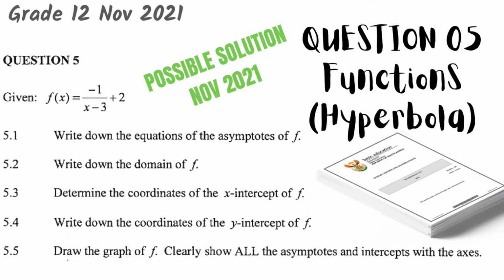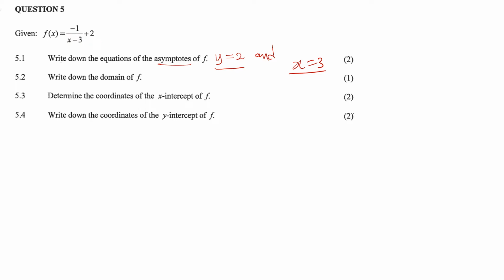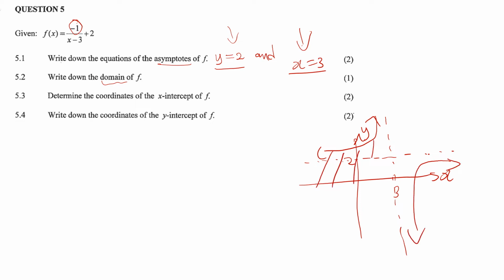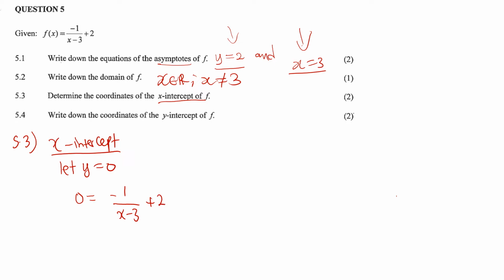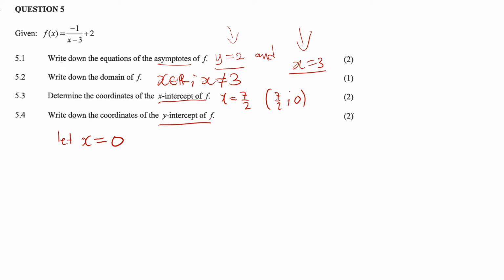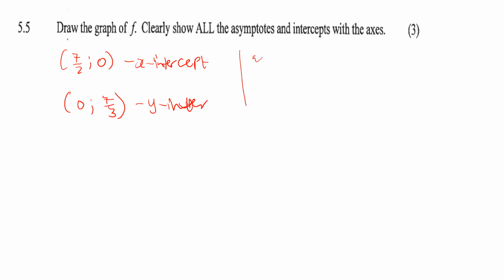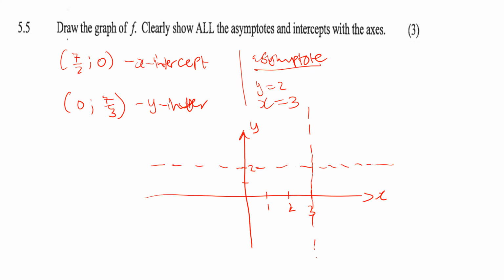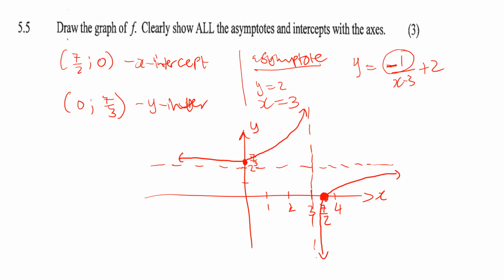Grade 12 | Functions - Hyperbola Nov 2021